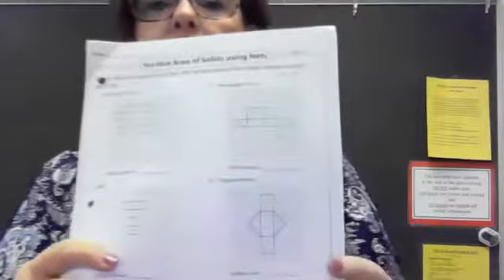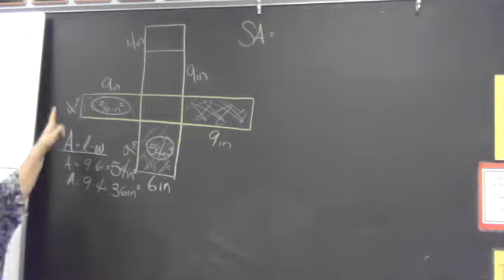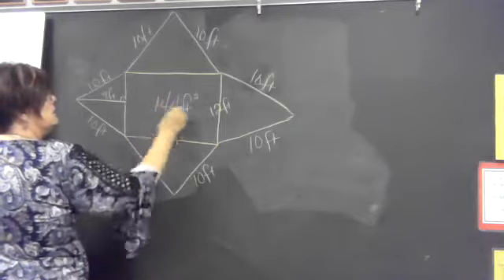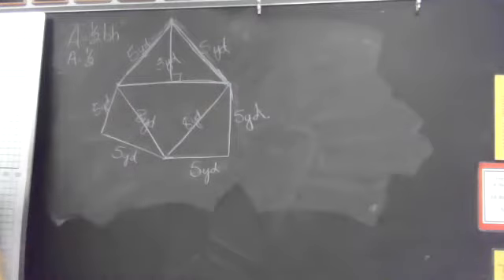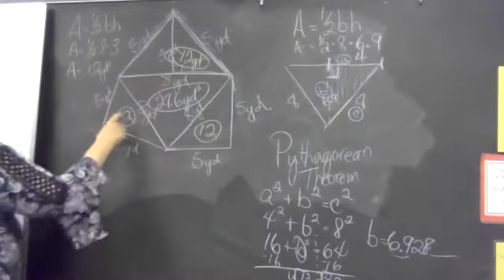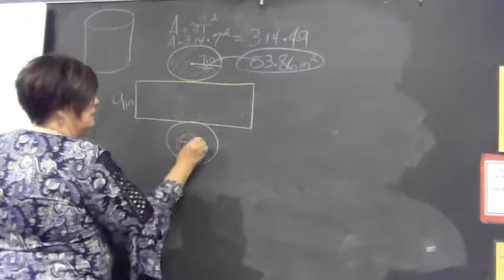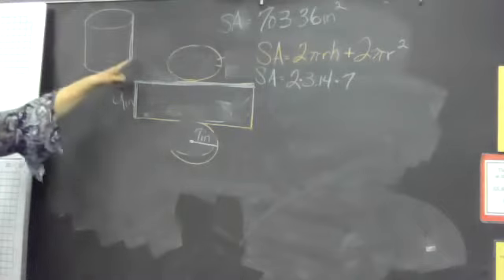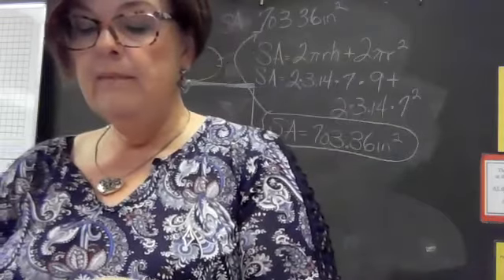GED Math 204 101220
Surface area Q & A